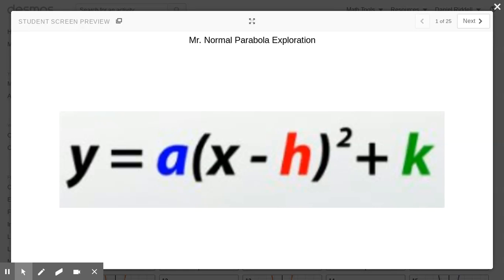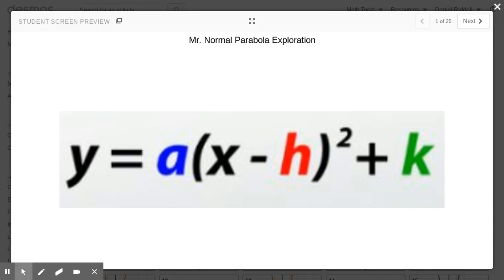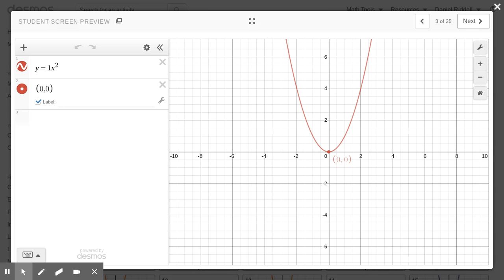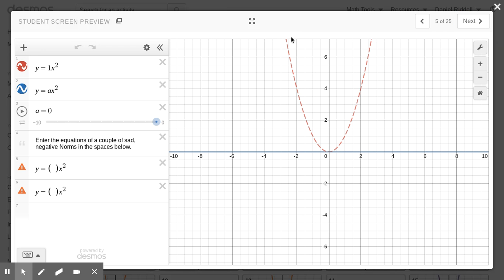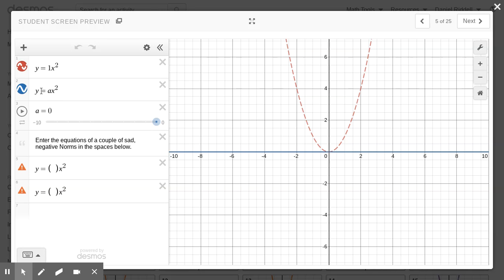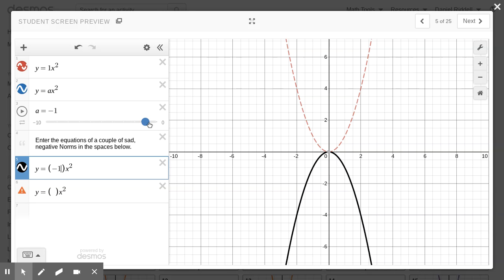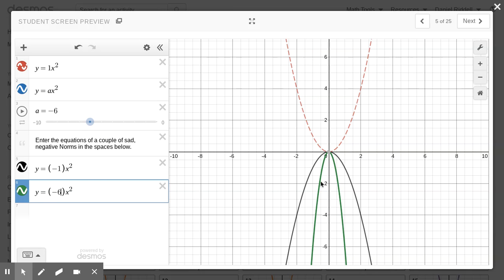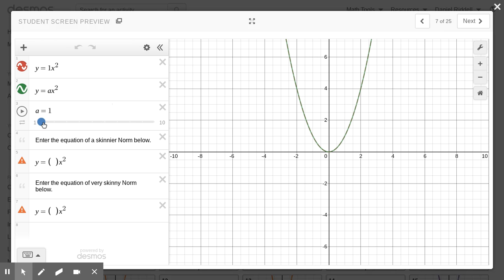Mr. Normal Parabola - Exploration